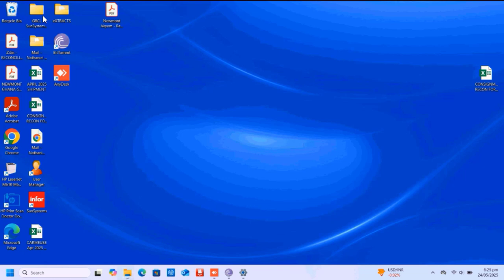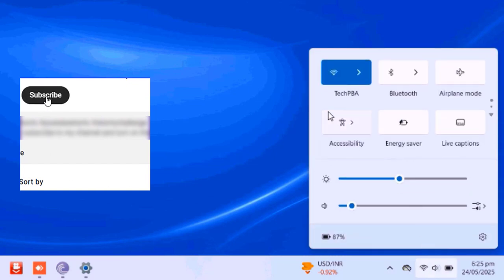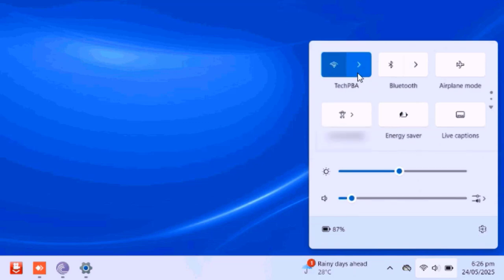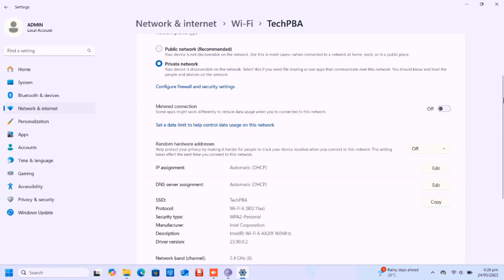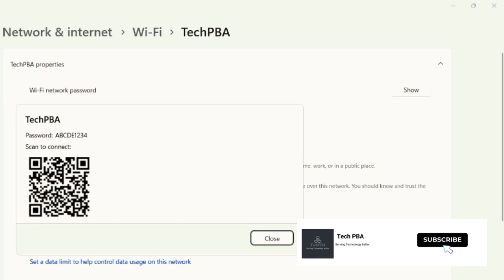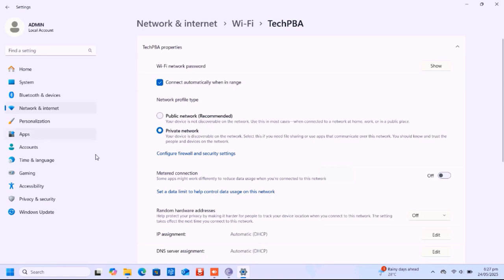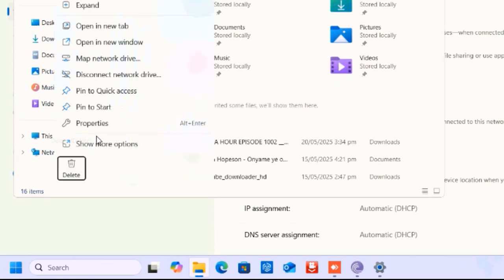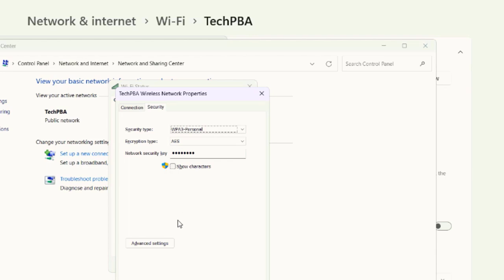How to reveal wifi password on Windows 11 | How to show wifi password on Windows 11